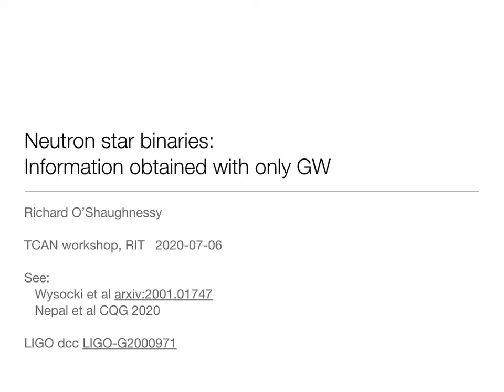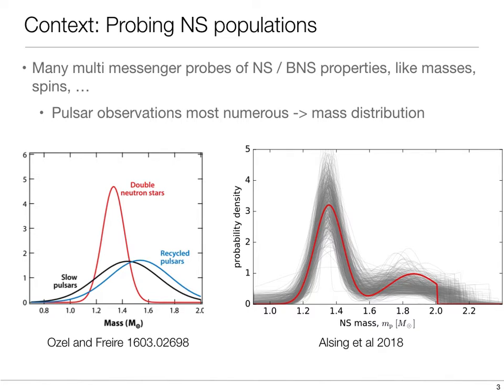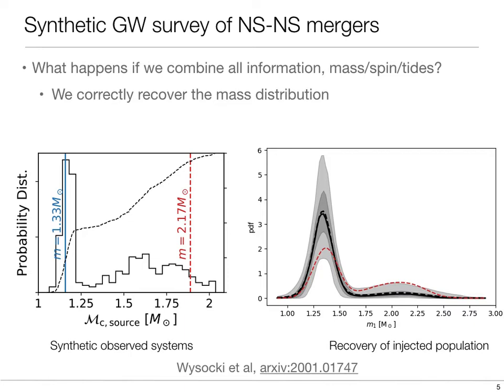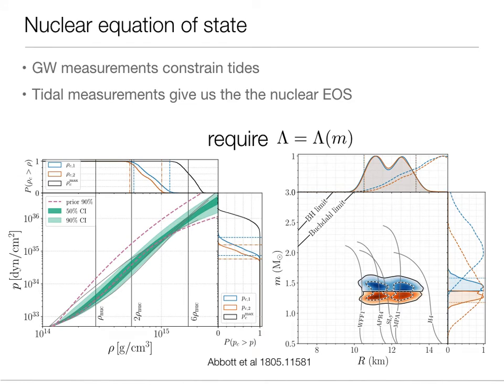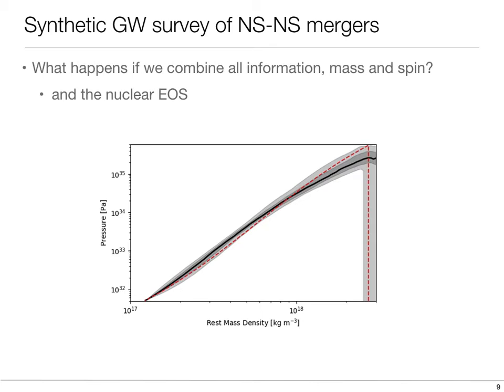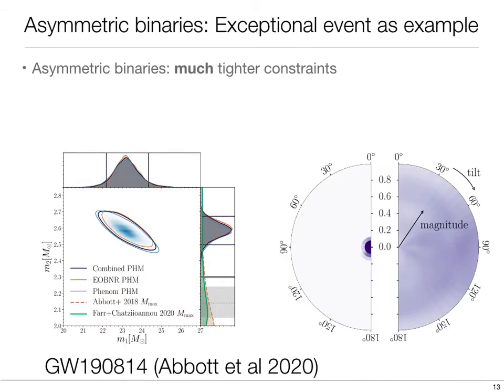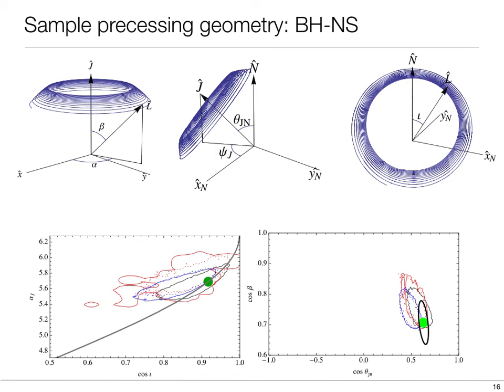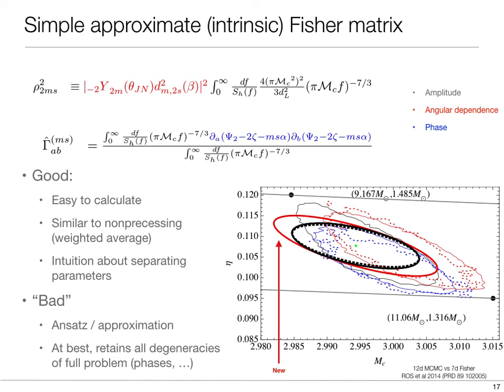Neutron star binaries: Information obtained with only GW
A talk by Dr Richard O'Shaughnessy given at the TCAN workshop hosted by the Center for Computational Relativity and Gravitation at the Rochester Institute of Technology on July 5, 2020